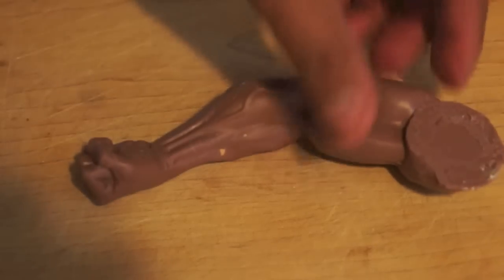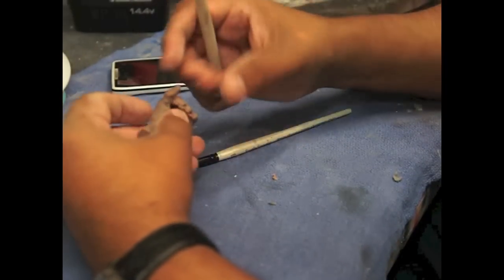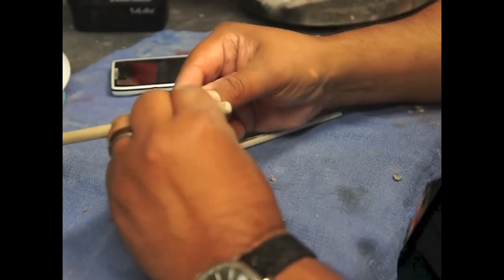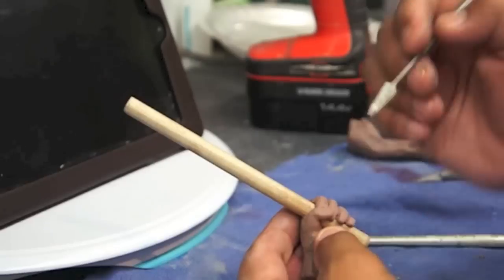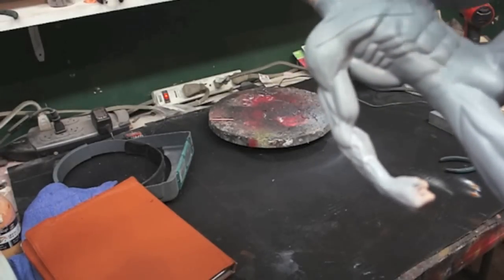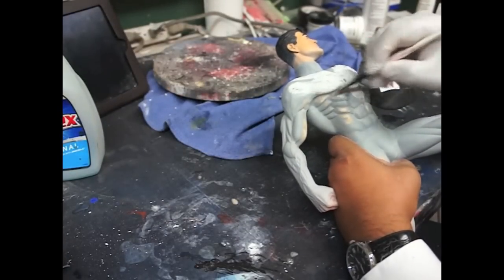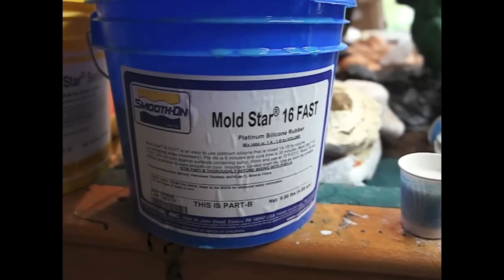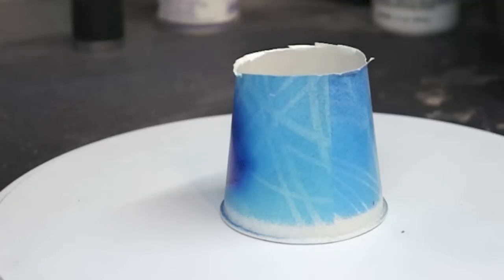DC DIRECT SUPERMAN TO NIGHTWING CUSTOM